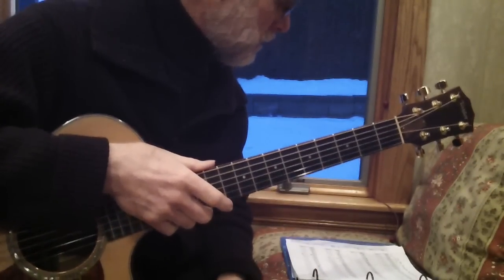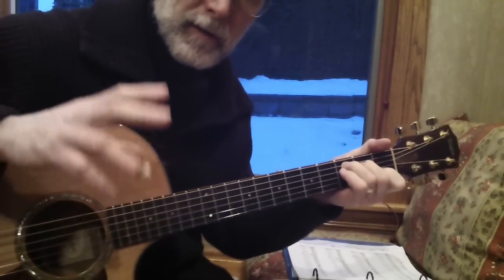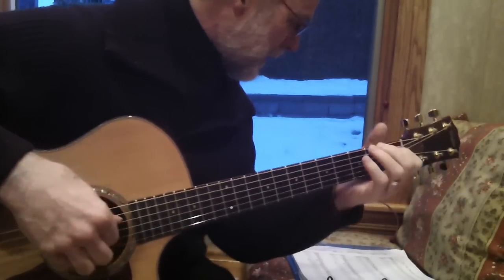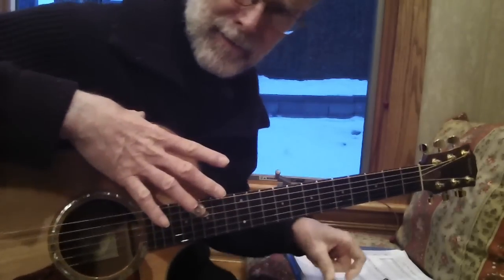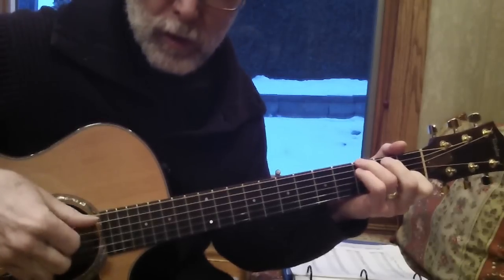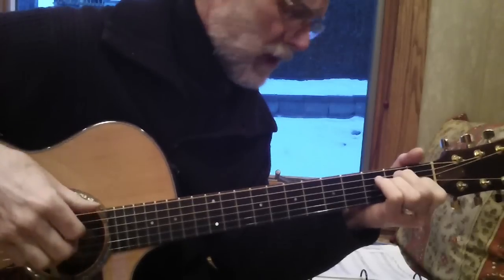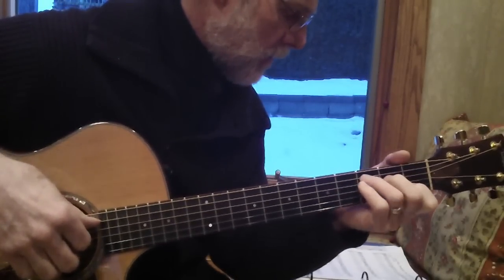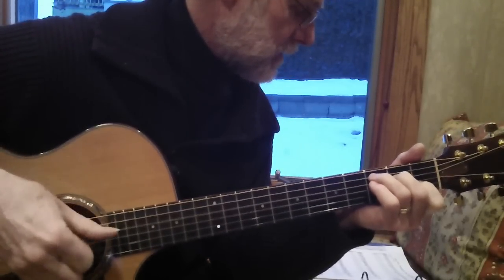Lord, Who Throughout These forty Days - solo guitar (LGH Lsn 5)